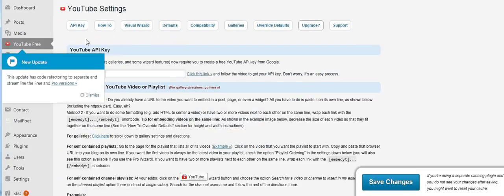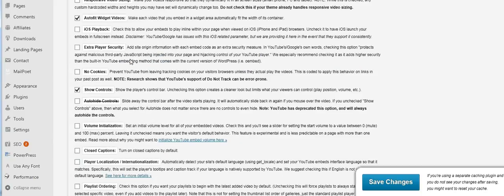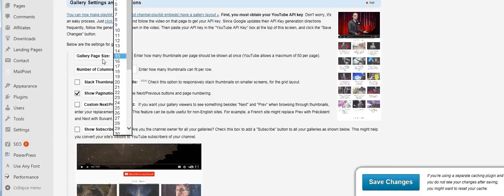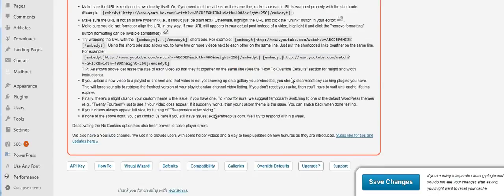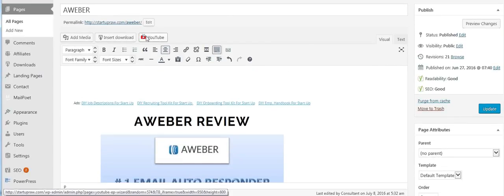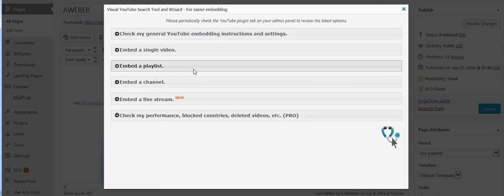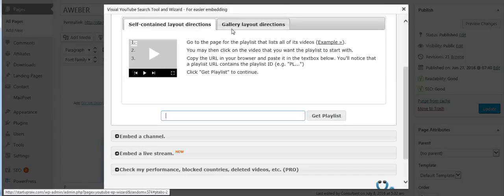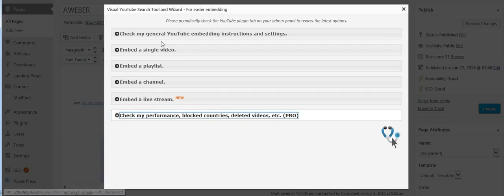How To Use Videos From YouTube On Your Wordpress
How To Use Videos From YouTube On Your Wordpress: You can upload your videos to YouTube and then embed your videos in your wordpress website.